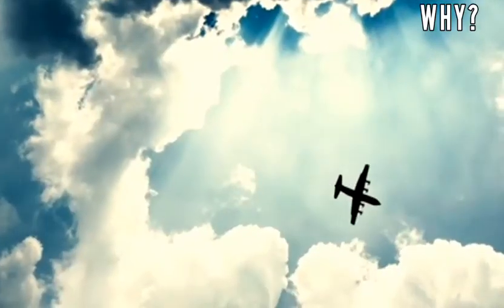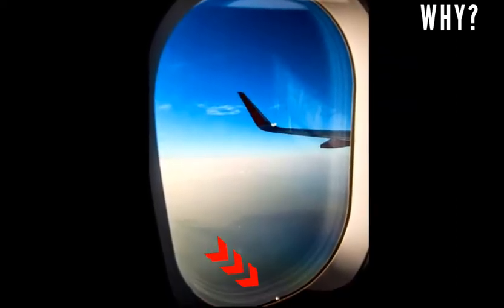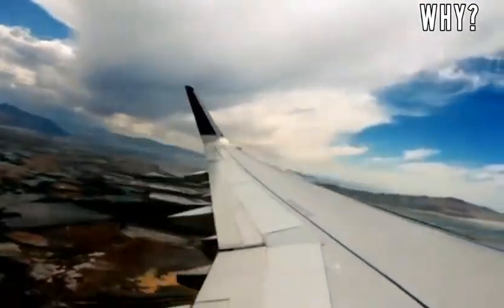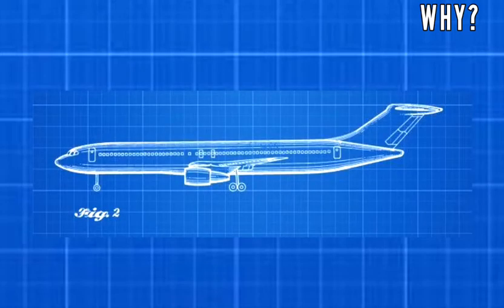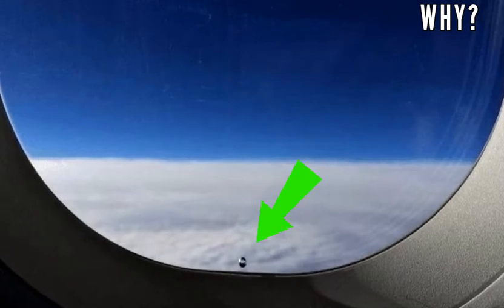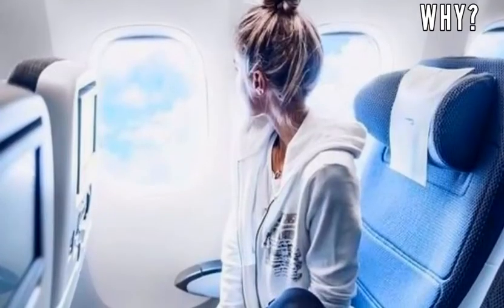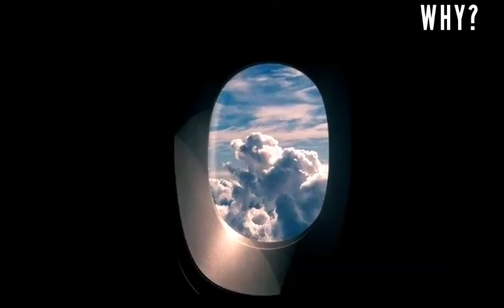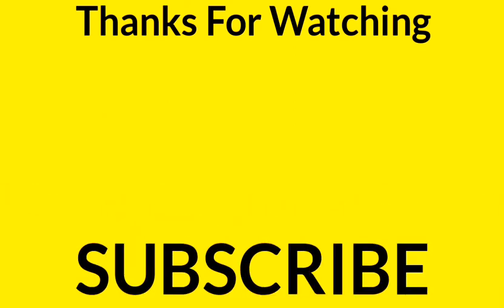🤔 Why Airplane Windows Have Tiny Holes?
Airplane Windows
Airplanes
WHY?
airplanes window hole
airplanes window
airplanes window view
airplane window view sunset
airplane window painting
airplane song
airplane song bts
airplane questions
airplane engine
airplane engine sound
airplane race
airplane turbulence
airplane accident
airplane accident live
airplane sounds for sleeping
airplane sound effects
airplane drawing
airplane food
airplane crash
airplane crash investigation
airplane crash landing